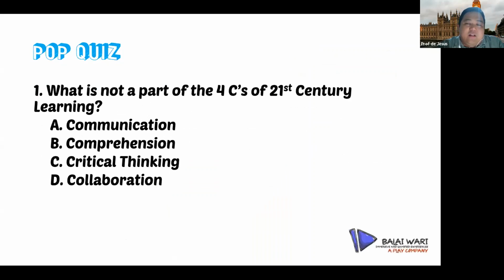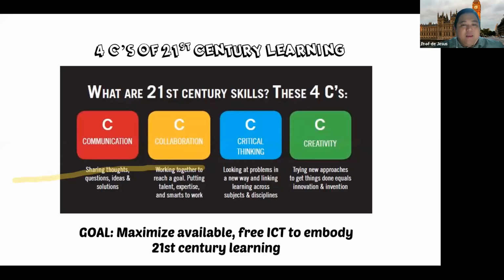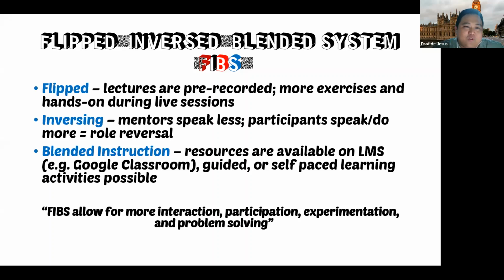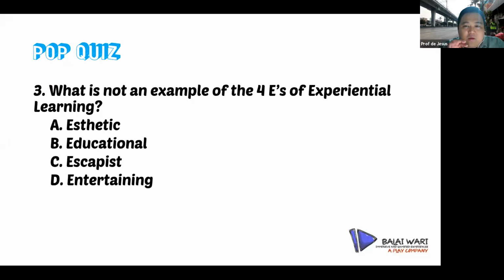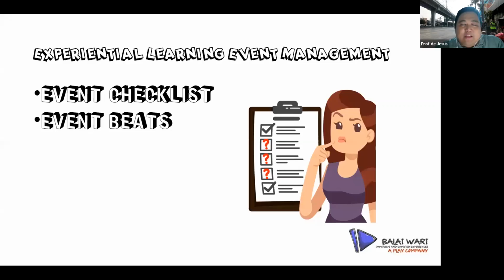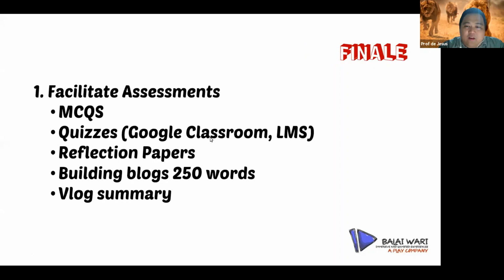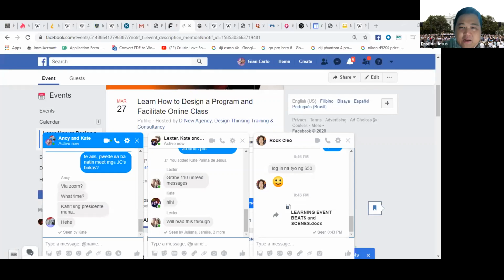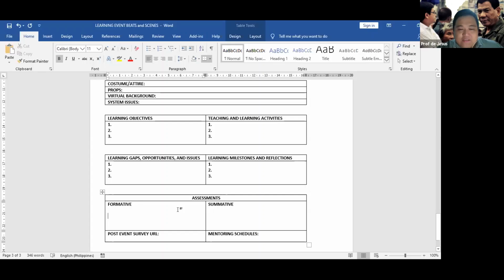How to Facilitate Experiential Virtual Learning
Guide to Designing and Facilitating Experiential Virtual Learning